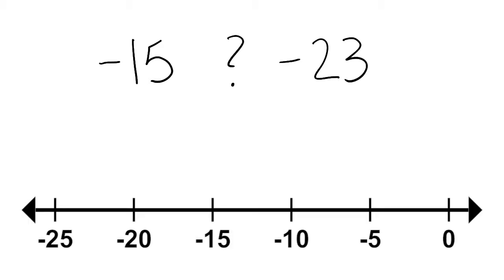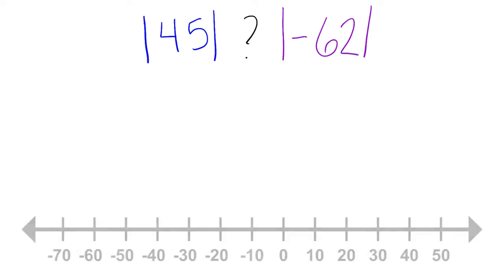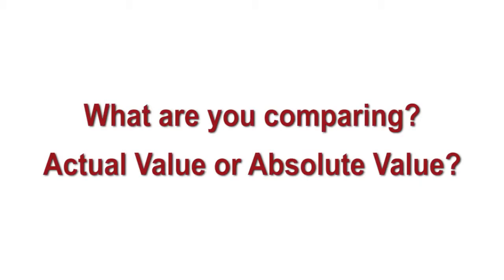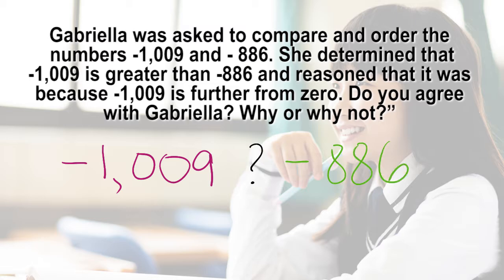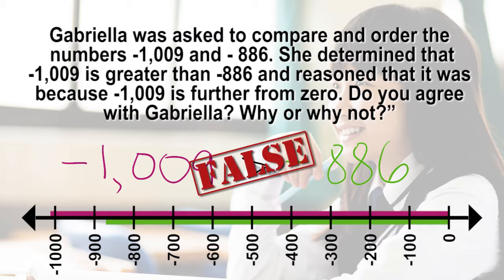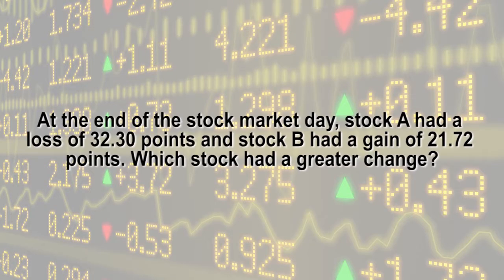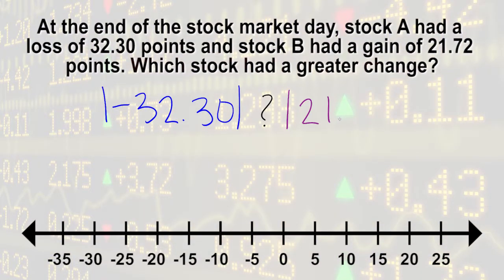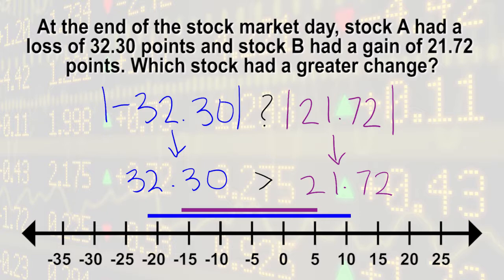1.09 - Comparisons Absolute Value vs Rational Numbers